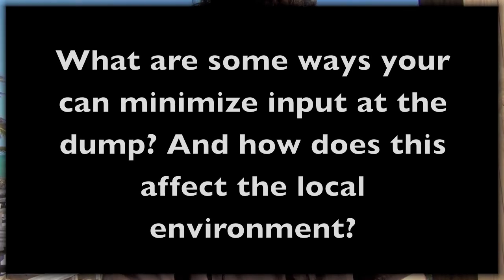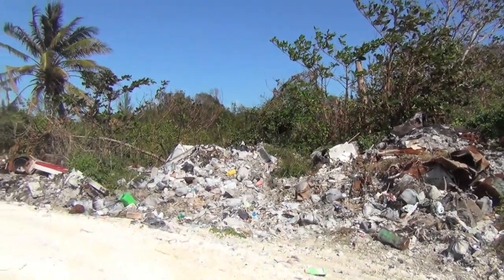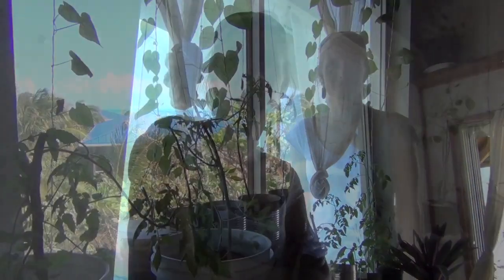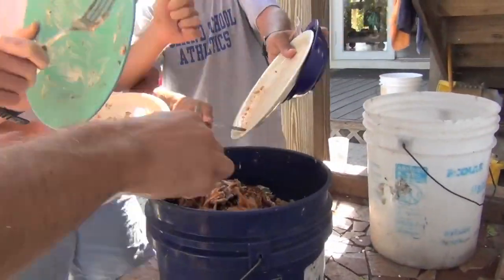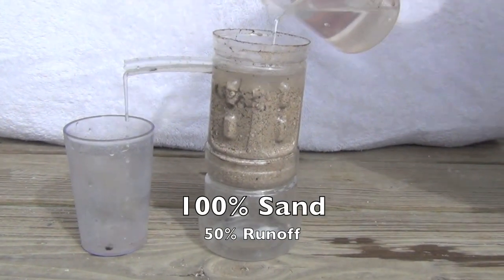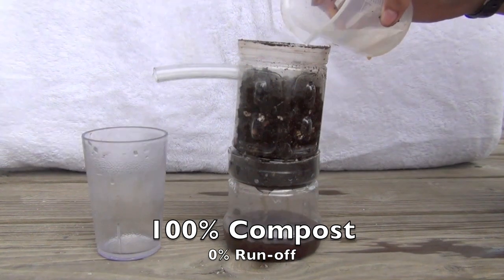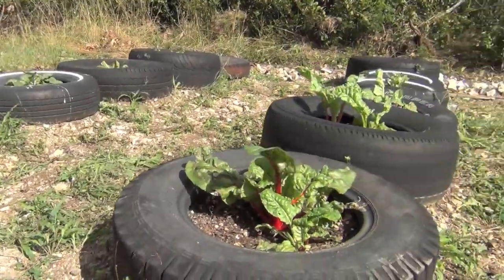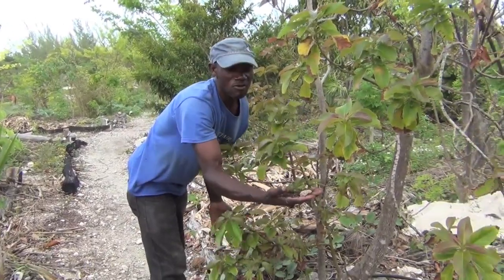Compost Garbage or Gold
Students from Fall 2012 at Island School show how to compost in a video for their final Human Ecology project.